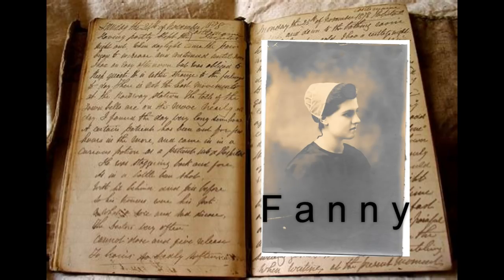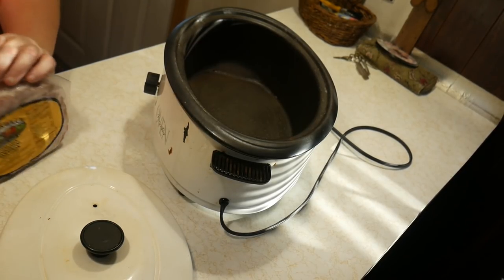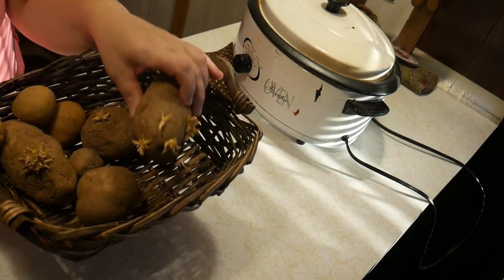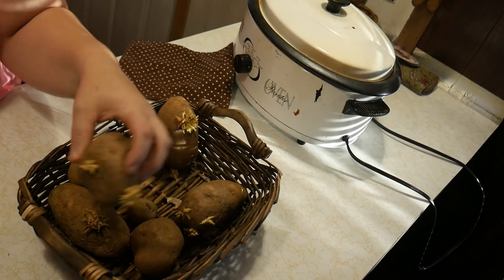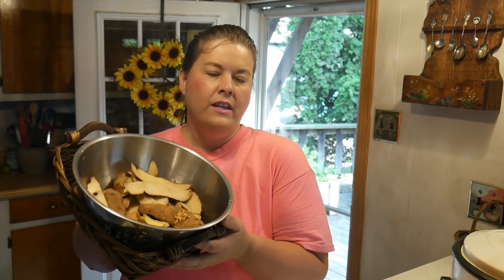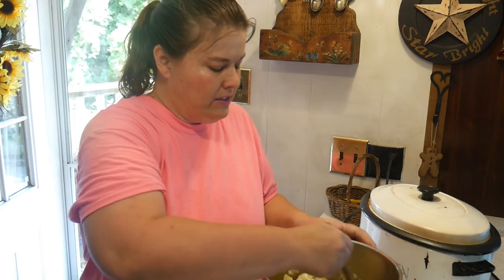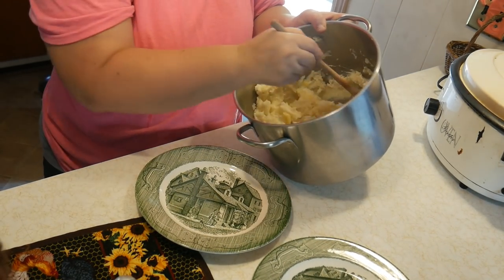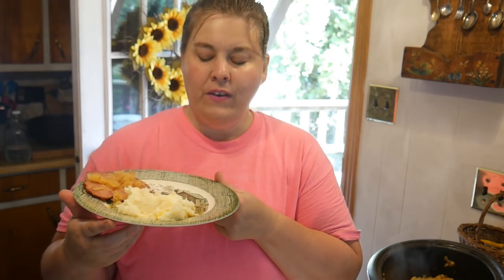Slow Cooker Low Cost Meal ON a Extremely Busy day!!!